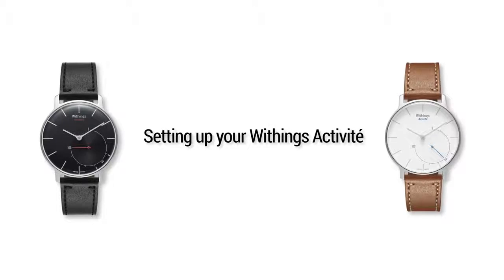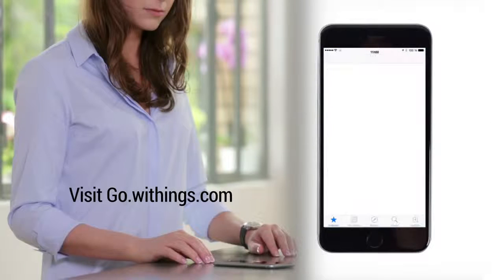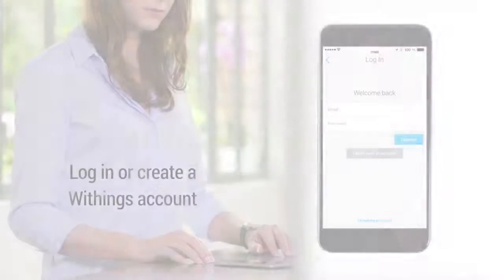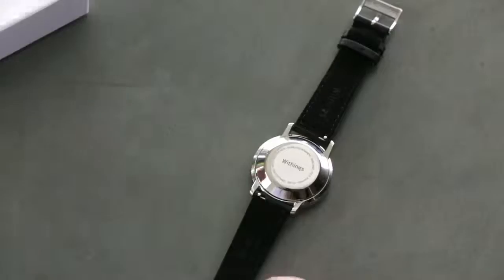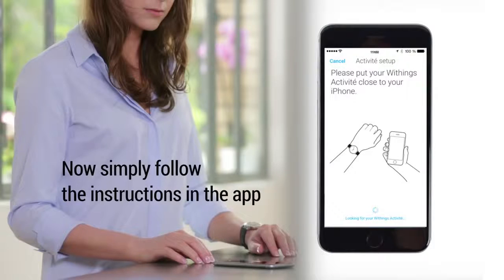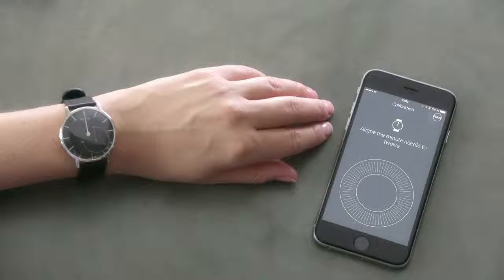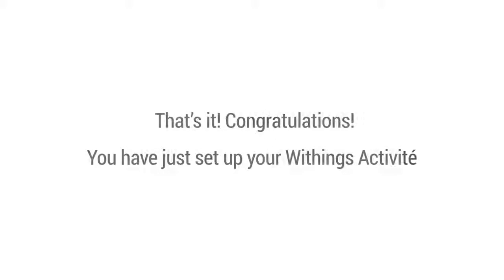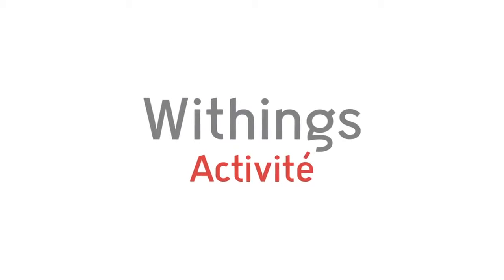Withings Activité-Jetzt bestellen auf tink.de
Wie aktiv bist du wirklich?

Finde es heraus mit der Withings Activité! Die Uhr von Withings nimmt nicht nur deine zurückgelegte Distanz und verbrannten Kalorien auf, sondern ist bis zu 50 Metern wasserfest und ist somit auch beim Schwimmtraining ein treuer Begleiter.
In Kombination mit der App, kannst du deinen Schlaf genau nachverfolgen und wirst mit einer leichten Vibration geweckt.
Entdecke jetzt die Withings Acitivité und viele weitere Smart Home Produkte